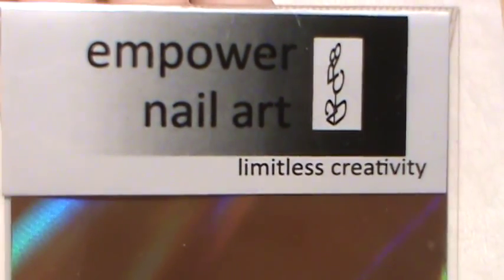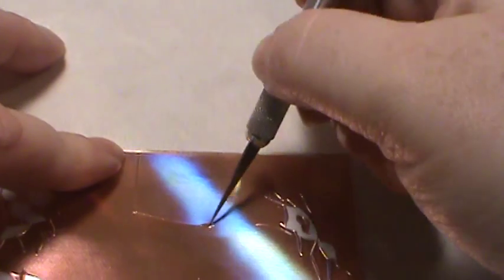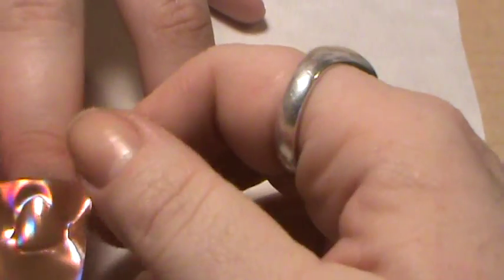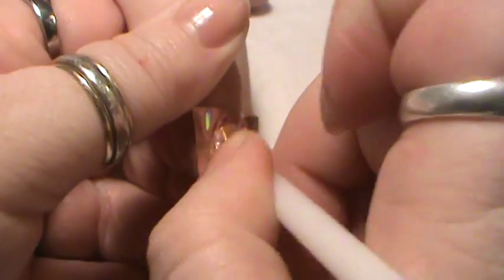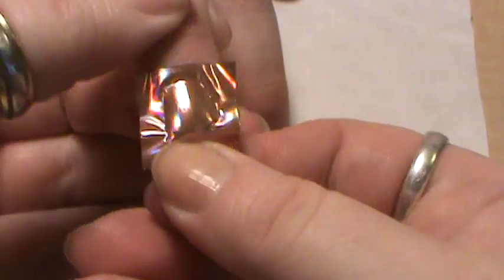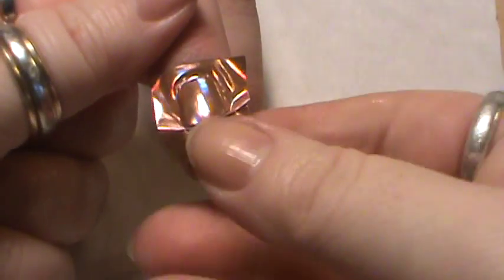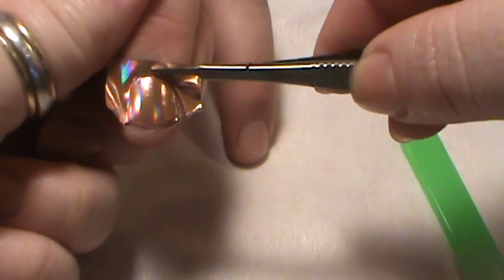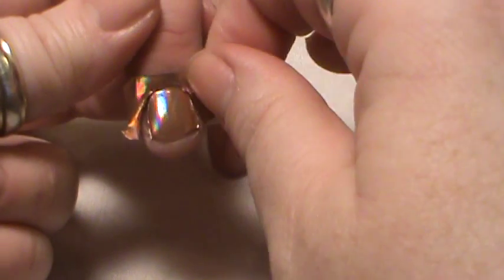Empower Nail Art full film on natural nail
Welcome to ENAfilmschool
This video tutorial covers the application of Empower Nail Art right to the natural nail as a full cover film.